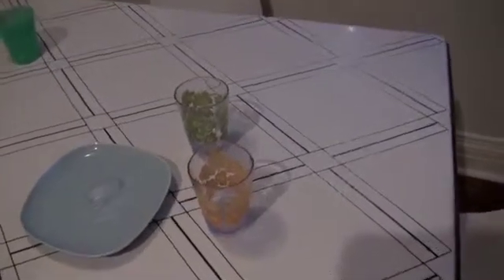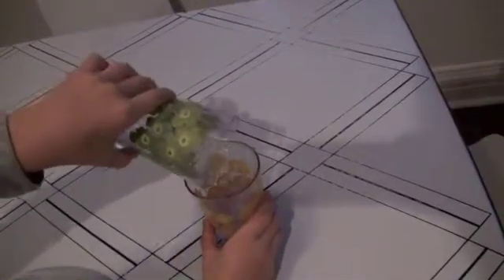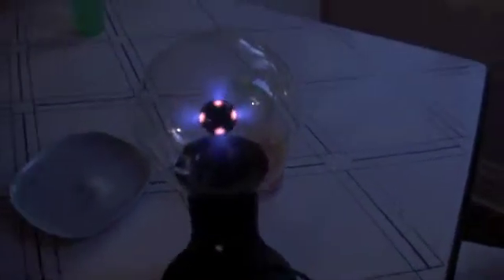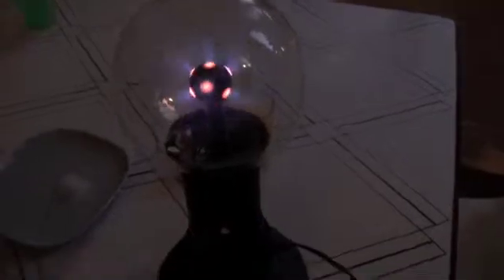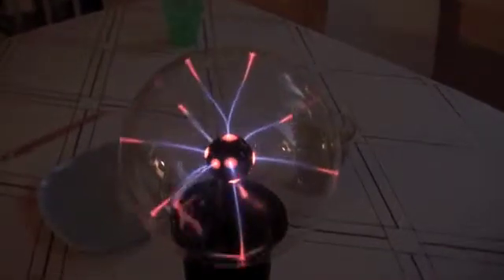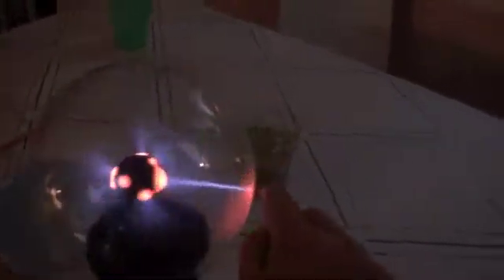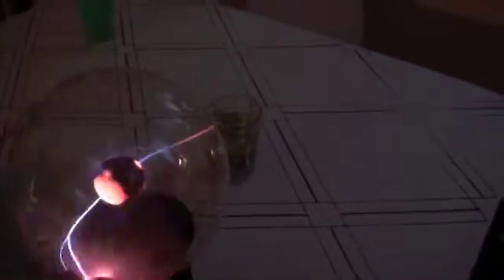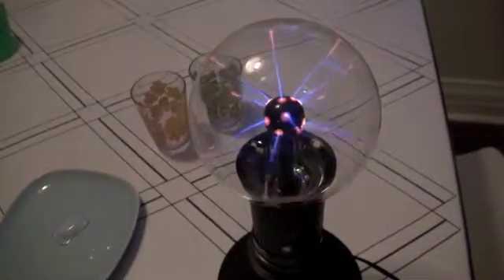What is matter?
Science, what is matter, solid liquid gas plasma